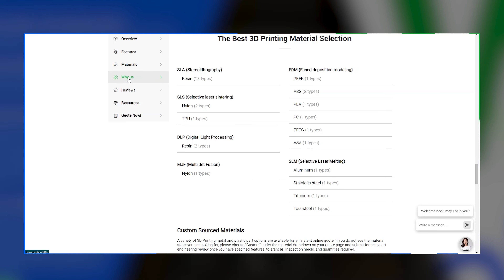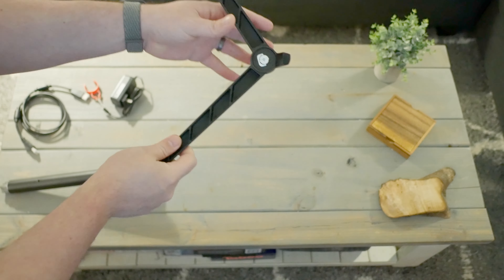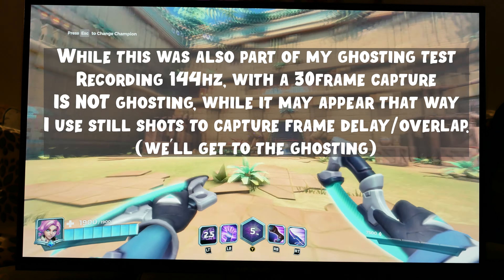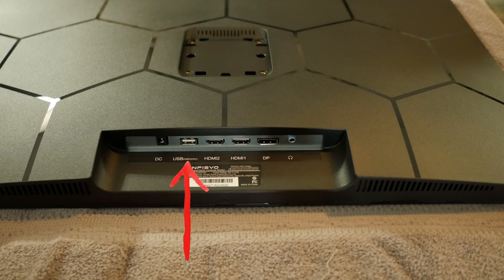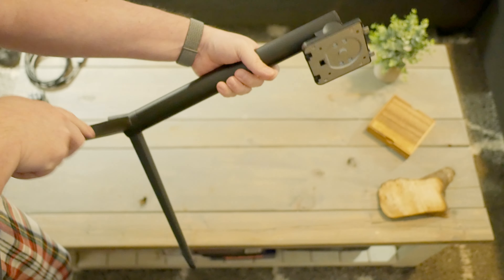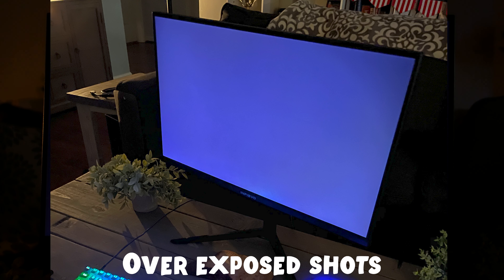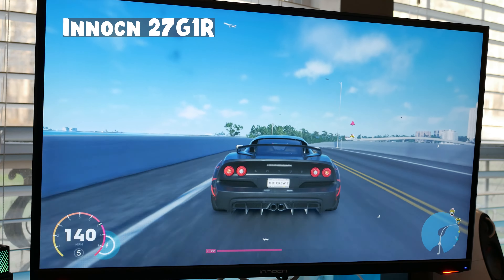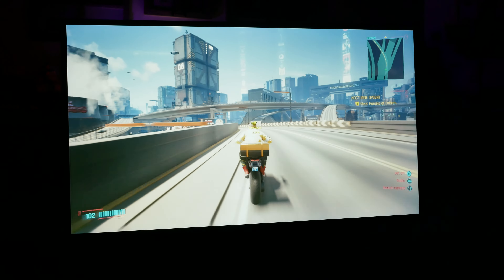Infievo 27" 1440p 165/144/120hz Gaming Monitor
► PCBWay: Only $5 for 10 PCBs and Only $4.98 for 3D Printing + Express 24 hour service

I find it to be a capable monitor loaded with well rounded features that compliments it well especially for its price, and for console and PC gamers alike. What do you think?

►On Amazon (Commissions Earned):

TIMESTAMPS:
0:00 PCBWay
0:33 Vdeo Start
1:41 Built in speaker sound test
2:06 IMPORTANT VESA information
2:33 Connections & Stand
3:15 Black Crush/Ghosting
4:28 Overviewing the OSD

(Commissioned link)